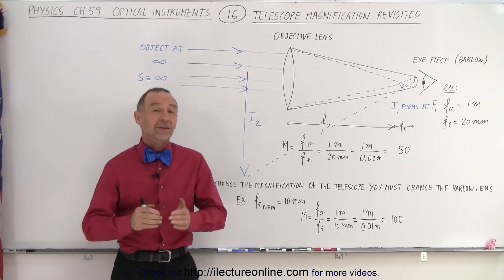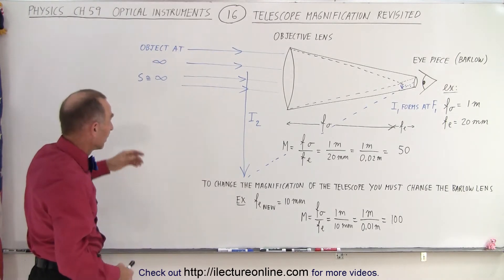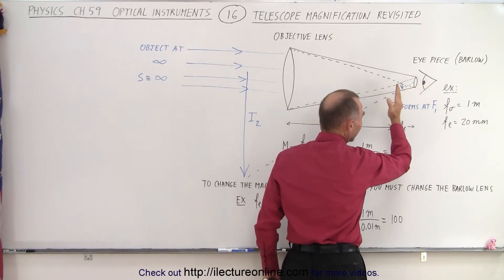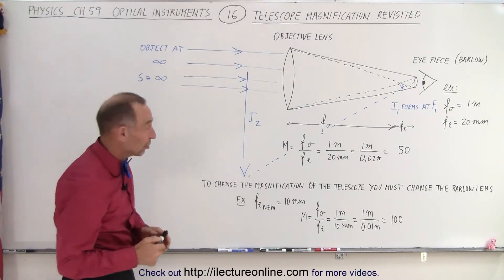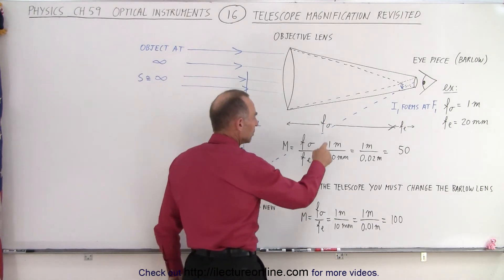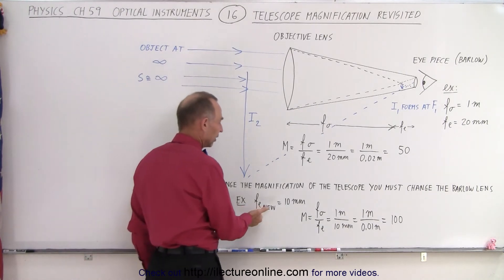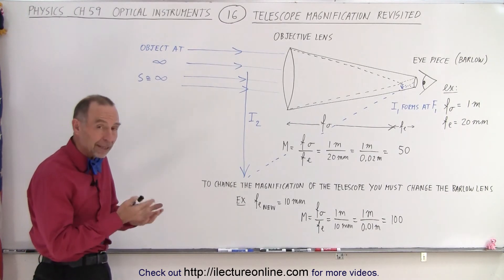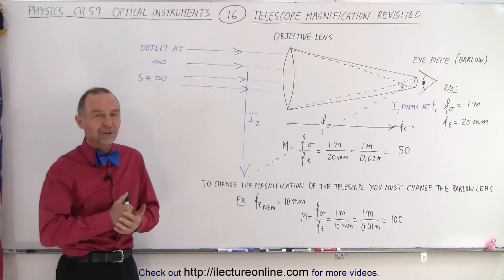Physics 59 Optical Instruments (16 of 20) Telescope Magnification Revisited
We will learn how the telescope works.